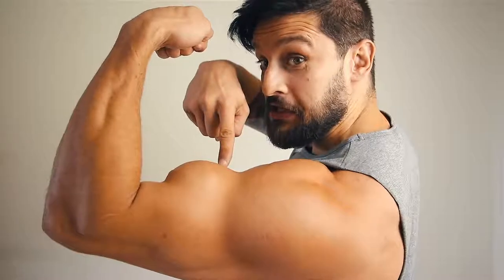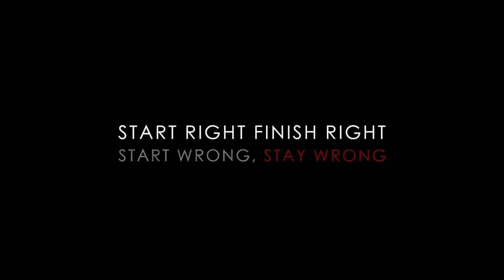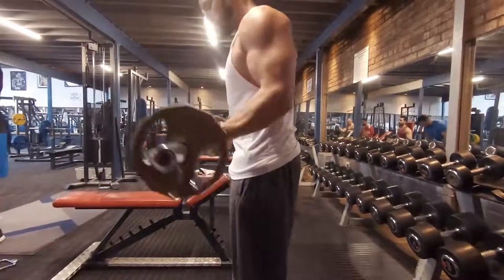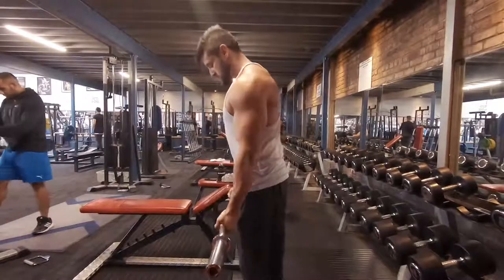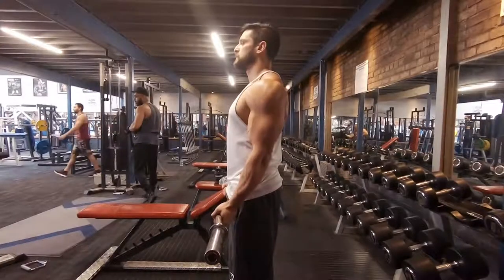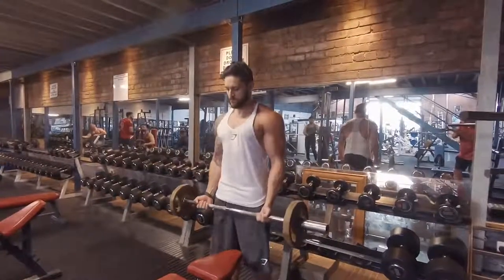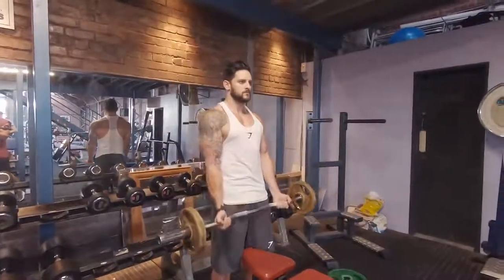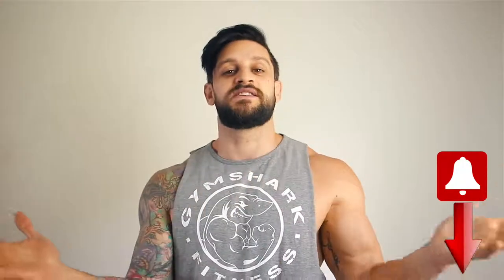ARM Curls Big BICEP and LEAN MASS MUSCLES 2018 iron bars 2018